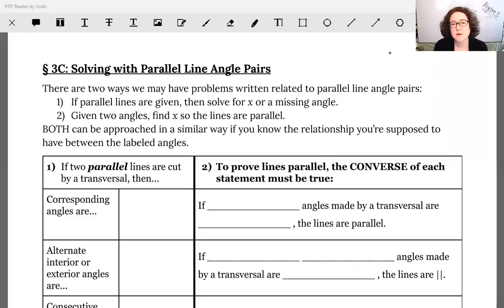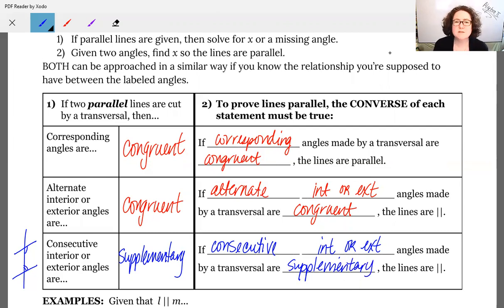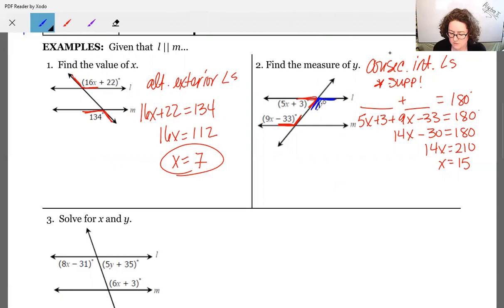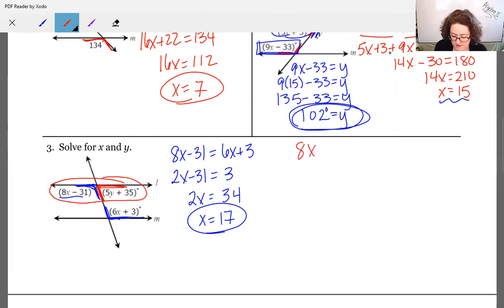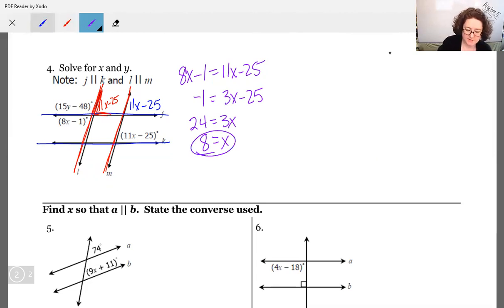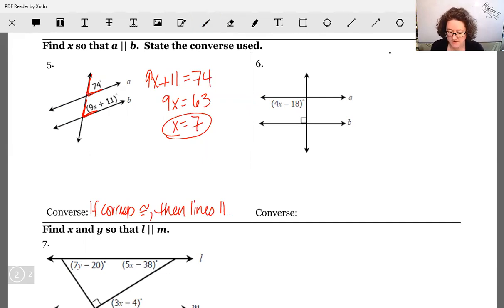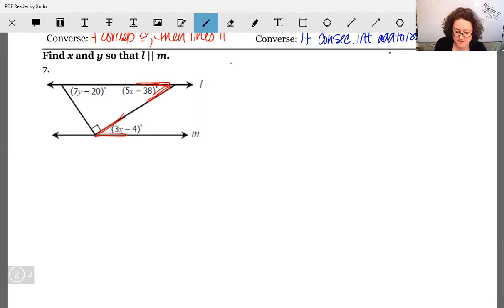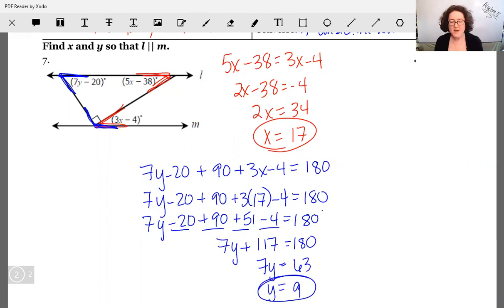3C Video: Solving Angle Pair Problems with Parallel Lines